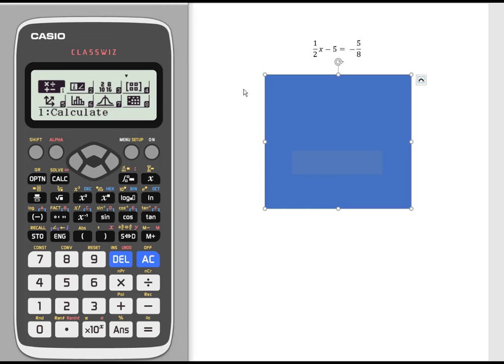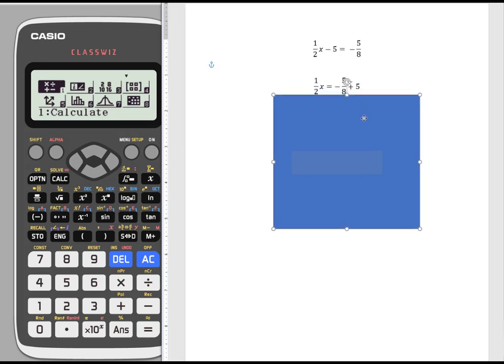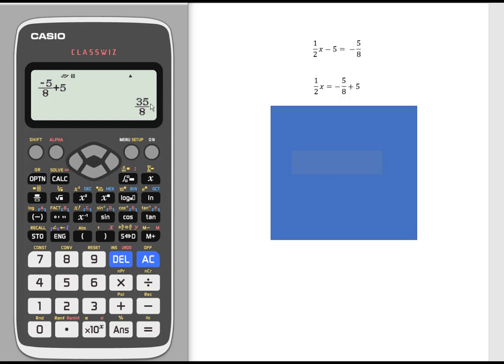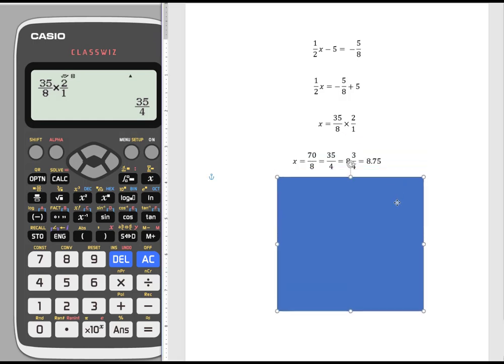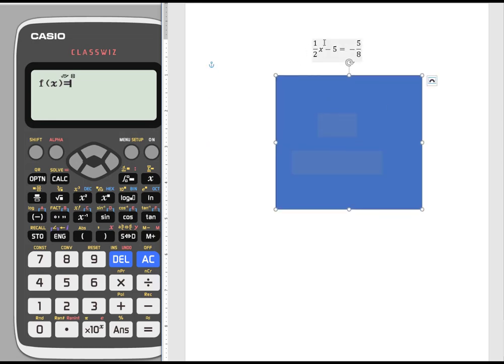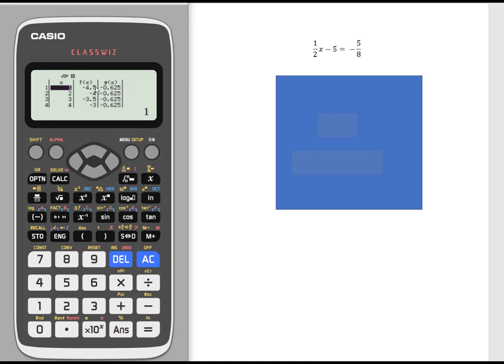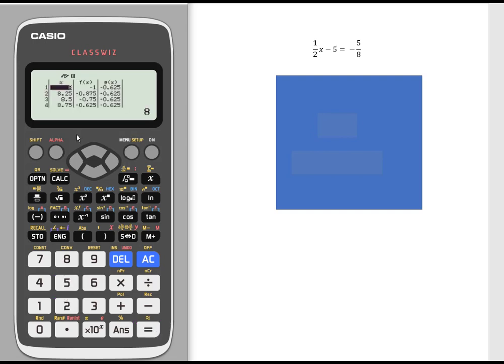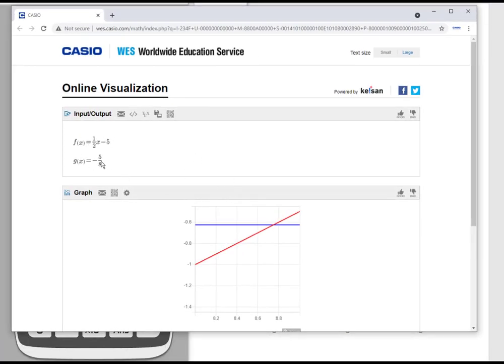fx-991 EX: Solving Equations with Fractional Values On A Scientific Calculator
You will see two ways to solve an equation that contains fractional values using the Casio fx-991 EX scientific calculator. Because of standard notation capabilities and fraction templates that are on the keyboard, it's easy to use computations with fractions to solve as well as tables to solve an equation. You will see both methods modeled here and learn how to convert fractions into their equivalent forms - mixed number, improper fraction, and decimal. Additionally, since this calculator has the ability to show visualizations/graphs of functions and solutions, you will also see how you can add to the understanding of what a solution means by using the QR code to see the functions and graph of the solution.